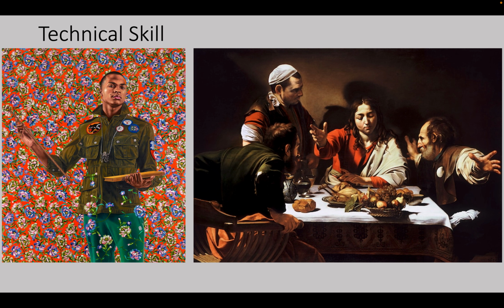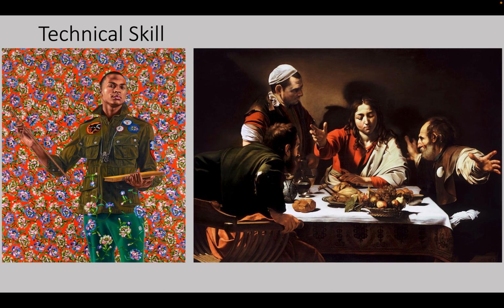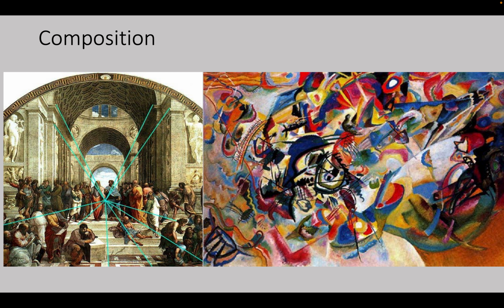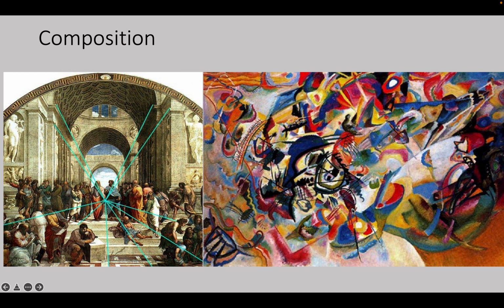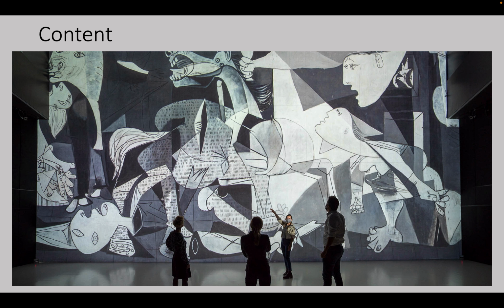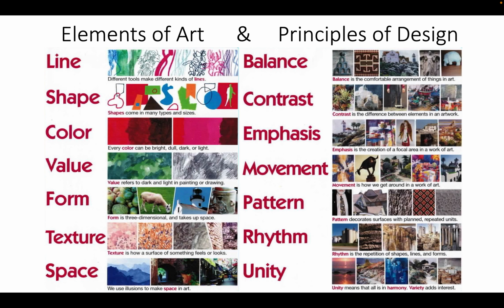What makes an artwork good?